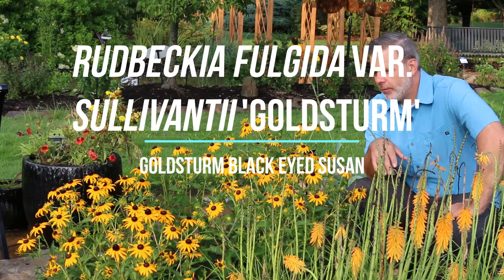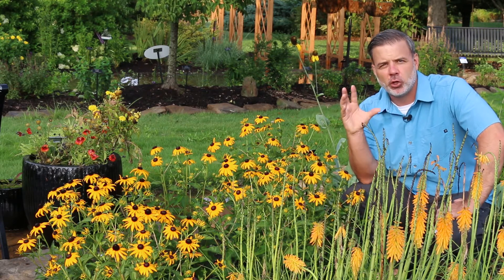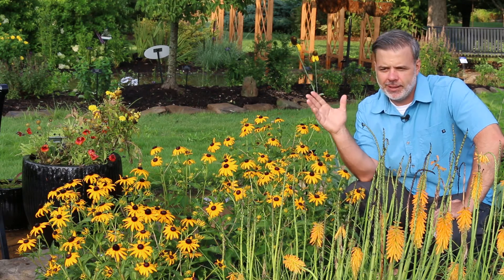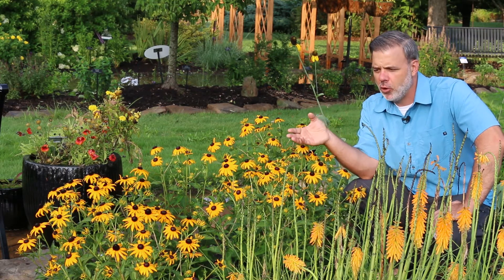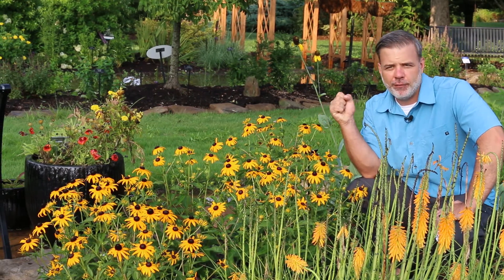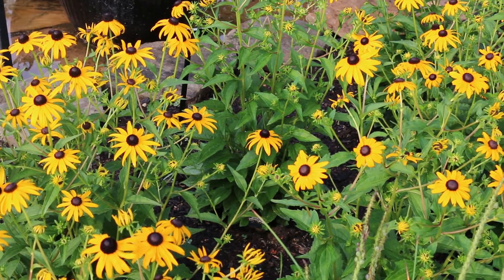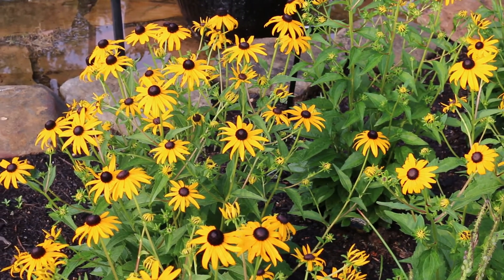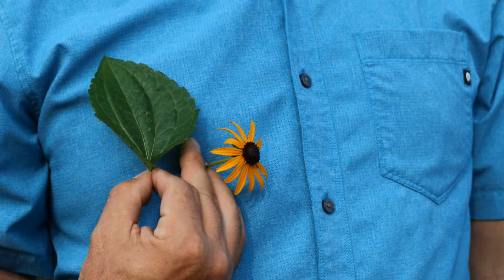Goldsturm black eyed susan (Rudbeckia fulgida var. sullivantii 'Goldsturm') - Plant Identification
Common name: Goldstrum black eyed susan
Scientific name: Rudbeckia fulgida var. sullivantii 'Goldsturm'